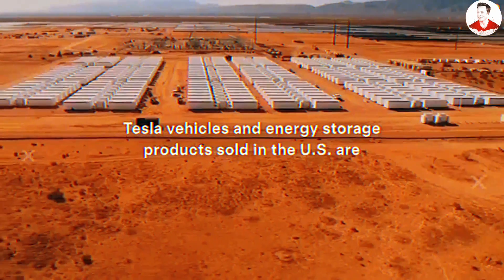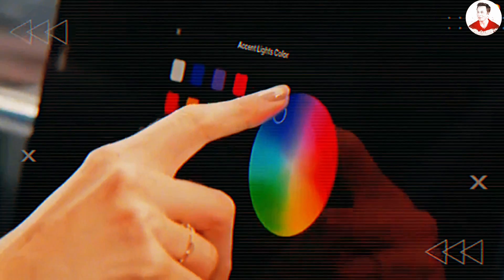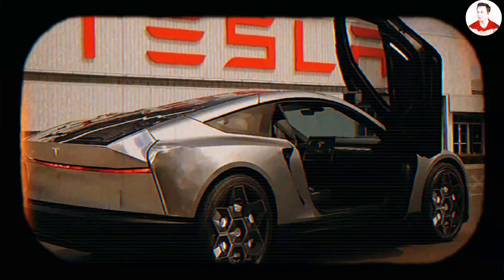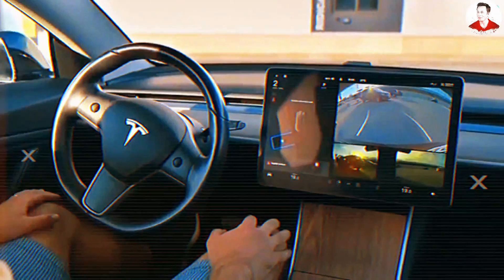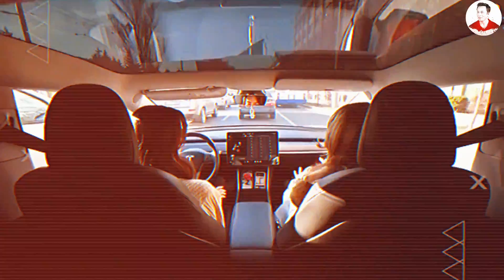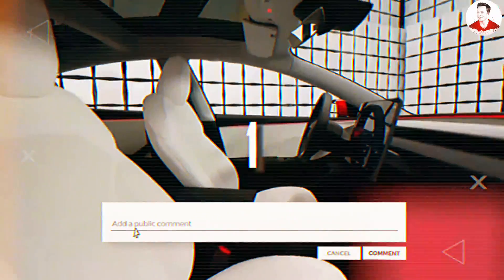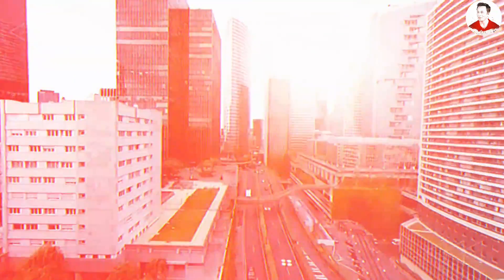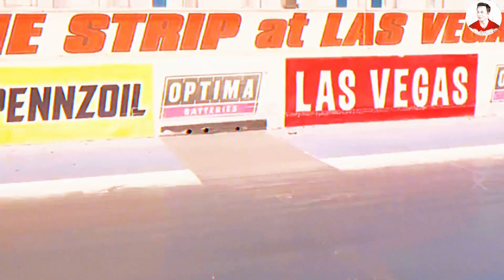Tesla’s $9,397 Model 2 FINALLY UNVEILED – Inside Elon Musk’s 2026 Game-Changer!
Tesla’s $9,397 Model 2 FINALLY UNVEILED – Inside Elon Musk’s 2026 Game-Changer!Elon Musk once said, “We do think that making a much more affordable vehicle but still good quality Tesla would make a lot of sense and we should do something.” For years, that statement felt like a vague promise, until Tesla went completely silent. No prototypes. No tweets. No events. Many started to doubt whether the so-called $10K Model 2 was ever real. But then, without warning, the silence cracked. Leaks began to surface: blurry drone footage from Gigafactories, cranes in construction sites, and even fragments of Tesla testing videos.
And what they revealed shocked everyone.